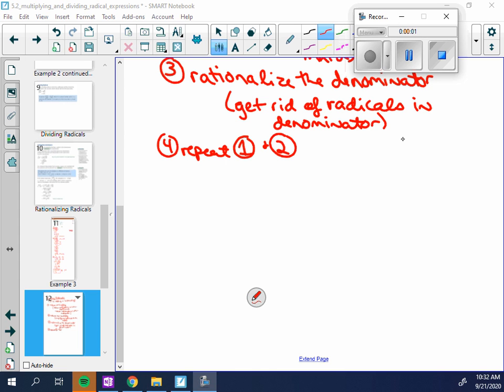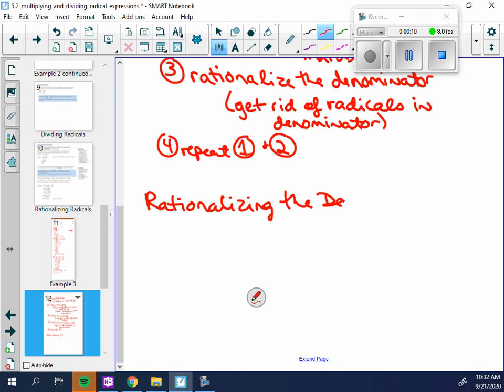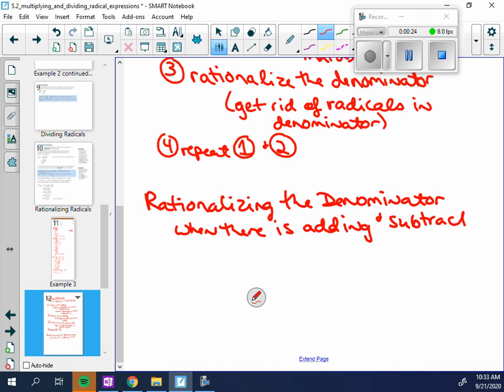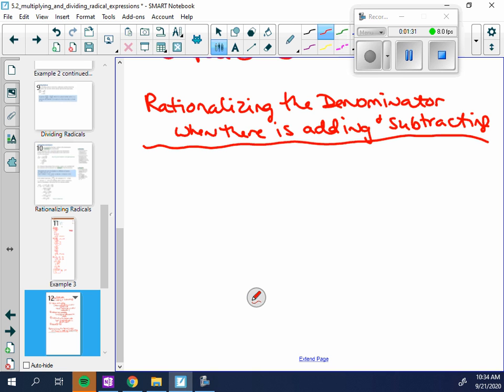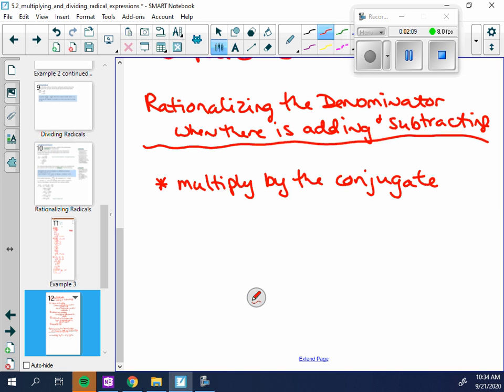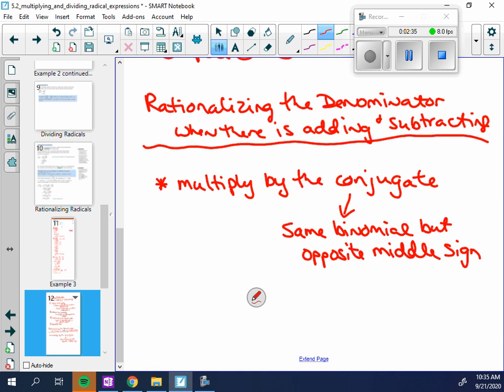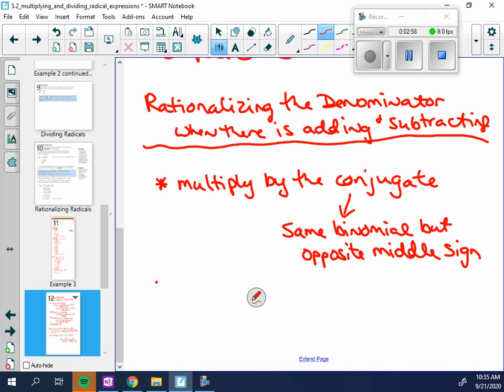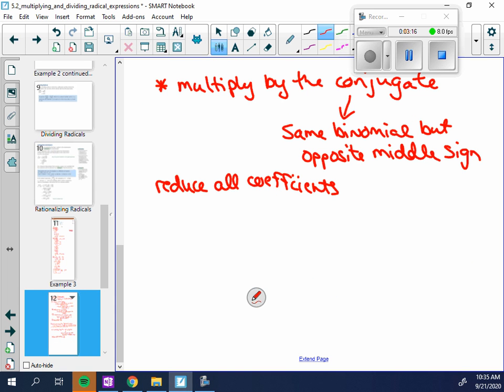Rationalizing with a Conjugate